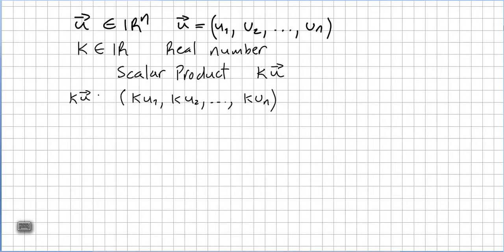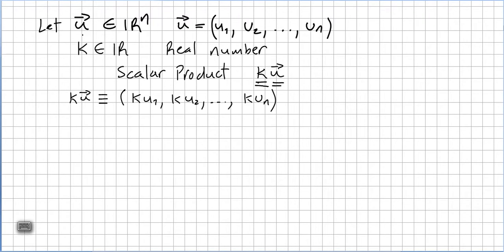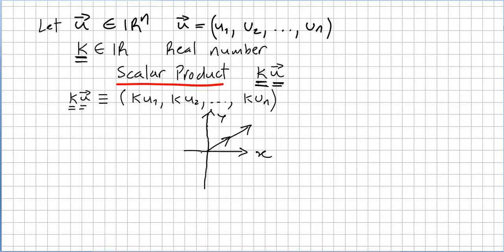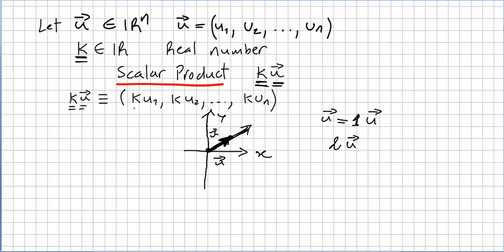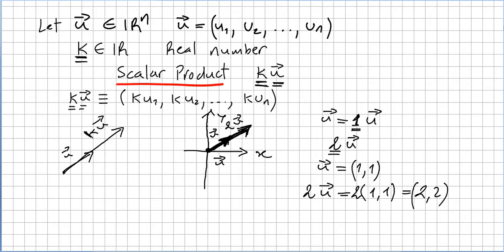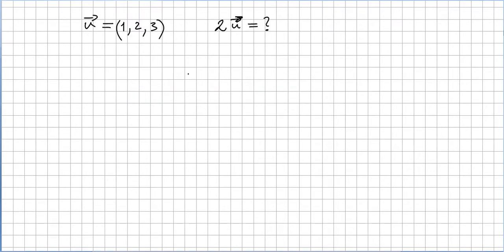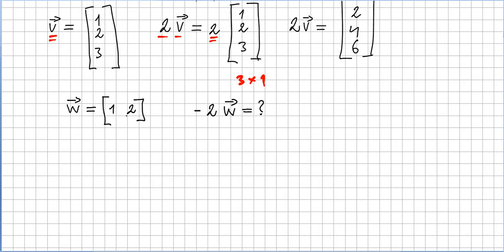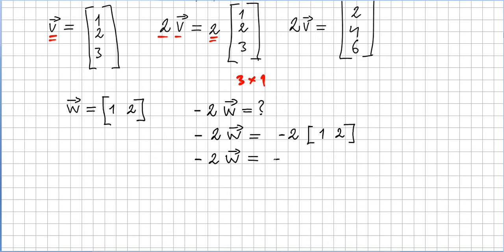Linear Algebra 5, Scalar Multiplication